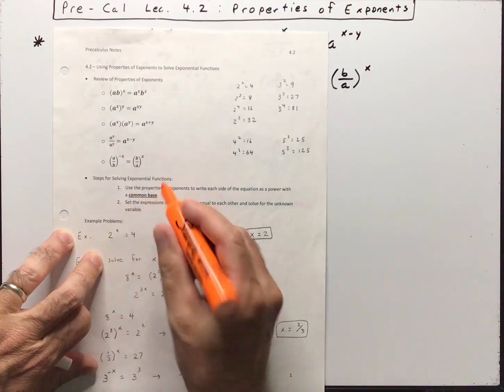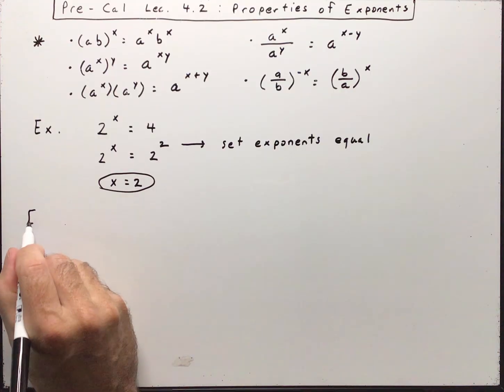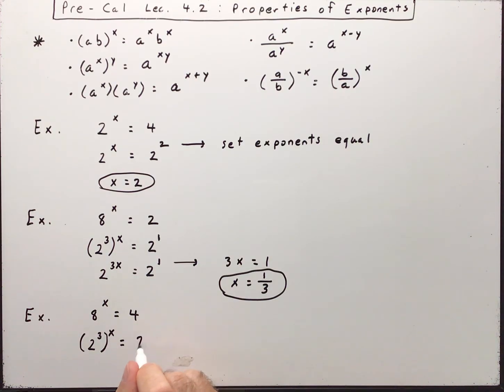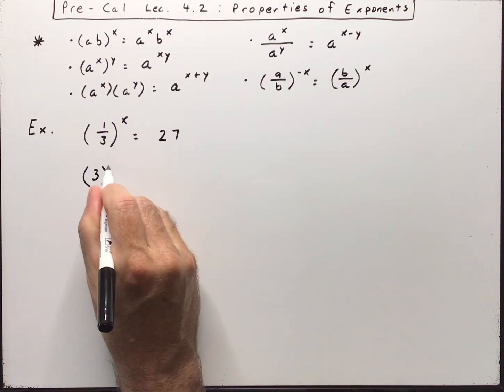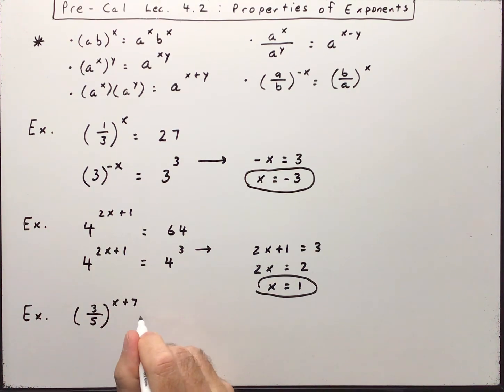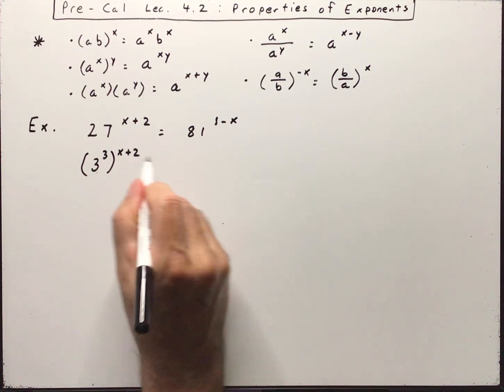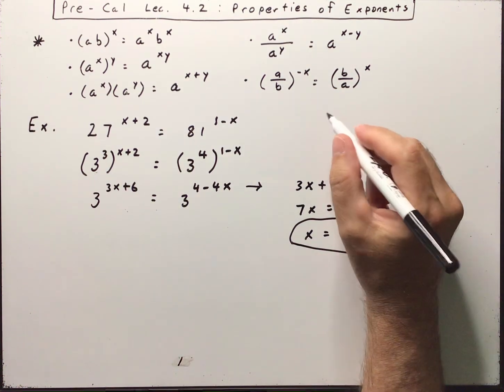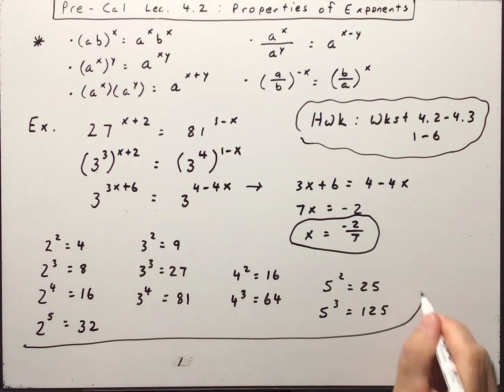Pre-Cal Lec. 4.2: Properties of Exponents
Solving for Exponent Variables by Finding a Common Base